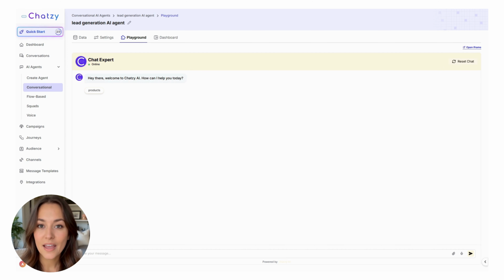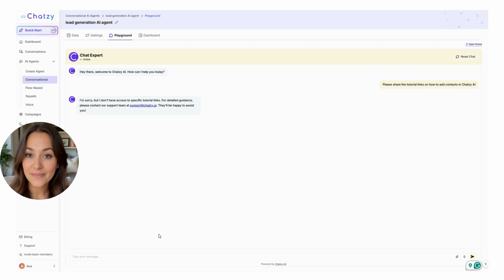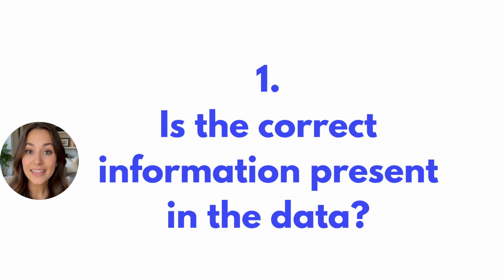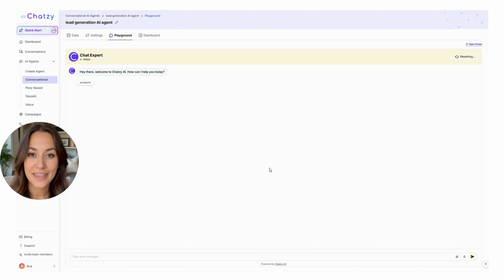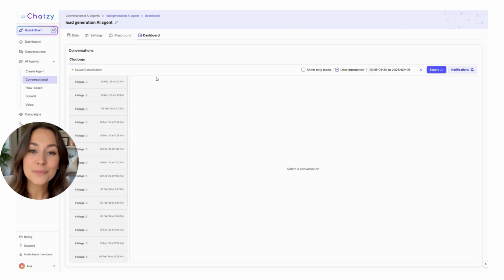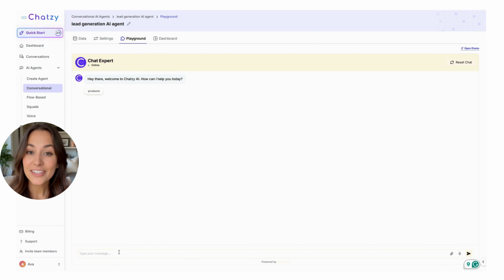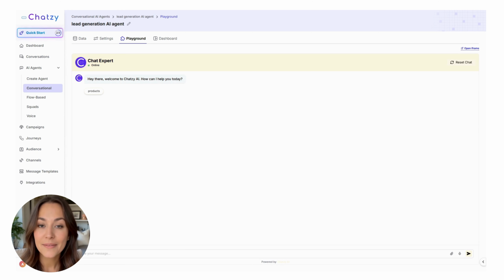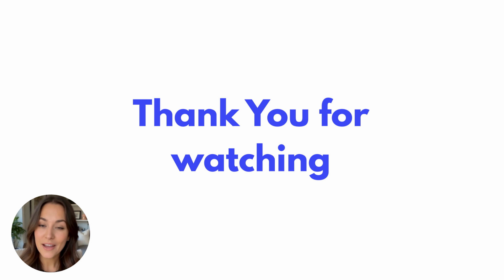How to Improve Agent Responses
This is a complete step-by-step tutorial on how to improve and optimize AI agent responses in Chatzy AI to ensure higher accuracy, better tone control, and stronger conversation flow.

In this video, we focus specifically on refining agent outputs, covering response quality, prompt adjustments, knowledge structuring, and performance optimization techniques that help you move from a basic working agent to a production-ready, high-performing Conversational AI system.

Whether you're building AI agents for lead generation, sales qualification, customer support, or automation workflows, this walkthrough will help you significantly enhance response precision and user experience.

📌 Covered in this video:

00:00 - Intro
00:55 - Identifying Common Response Issues
02:06 - First Check
02:36 - Second Check
04:00 - Third Check

This tutorial is essential if you want your AI agent to sound more professional, stay on-topic, and convert better in real-world scenarios.